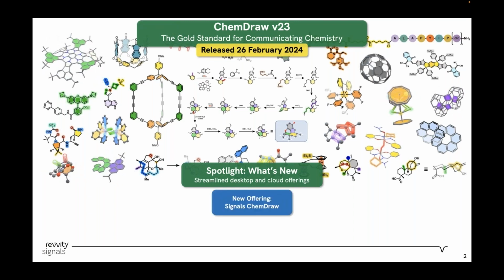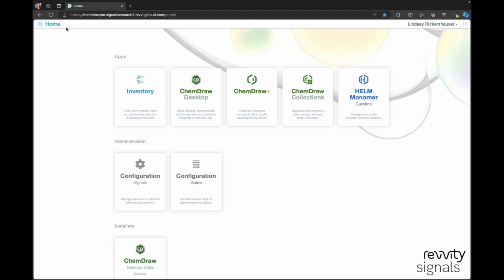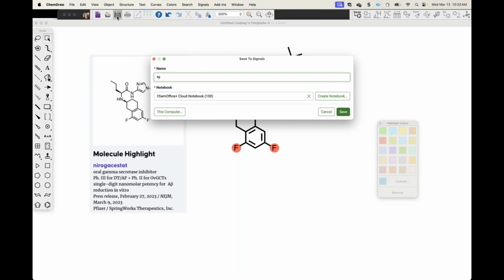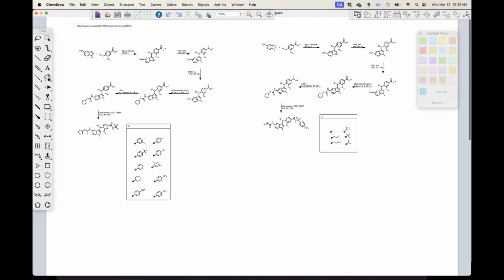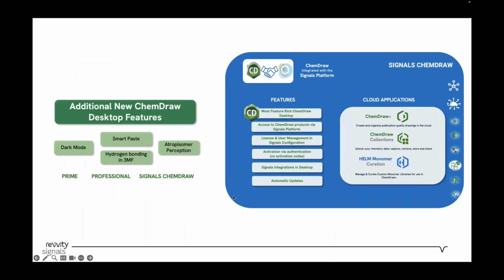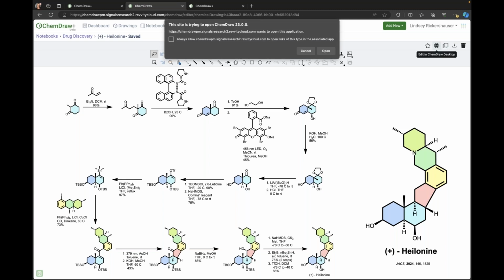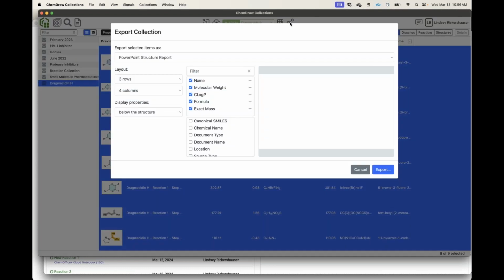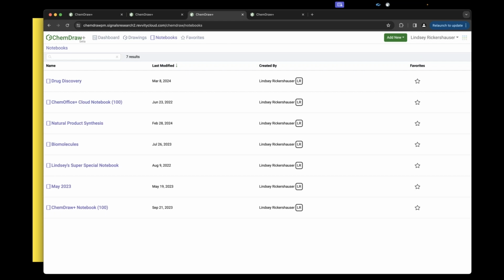ChemDraw Connect - March 2024 Recording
In this webinar, we unveil Signals ChemDraw, the new integrated cloud solution built specifically to improve communication and accelerate insights across chemistry workflows.

Signals ChemDraw combines the sophisticated drawing, prediction, and analysis capabilities chemists rely on from the trusted ChemDraw desktop along with new cloud-native applications to facilitate reporting, a simplified installation process and early access to the Next Generation of chemical drawing tools.